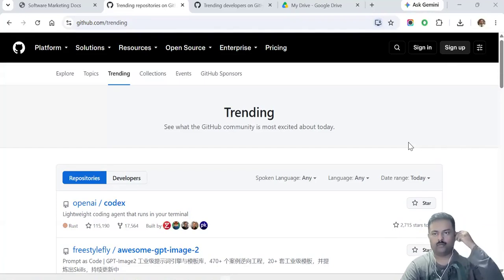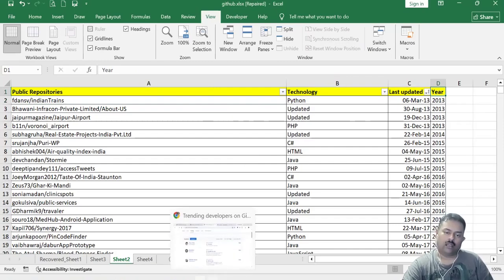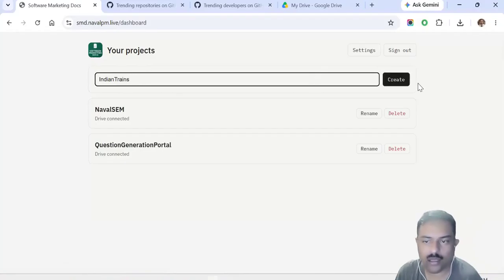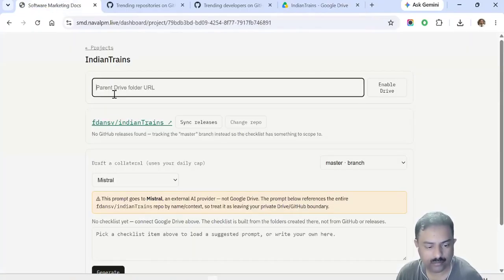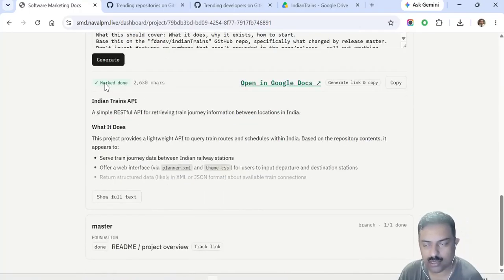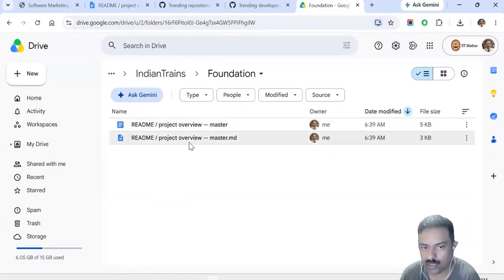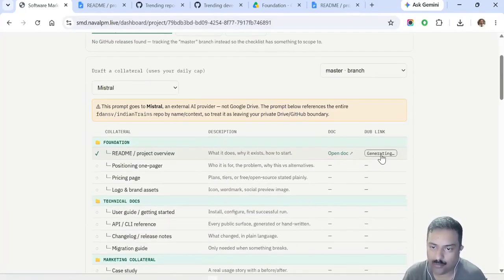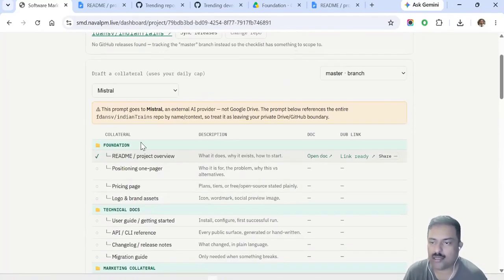Software Marketing Docs - Demo